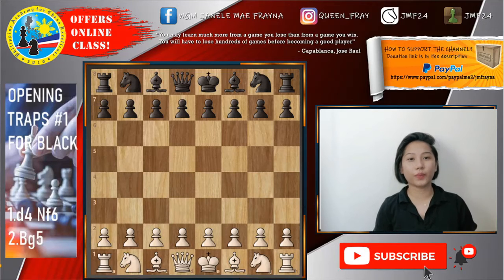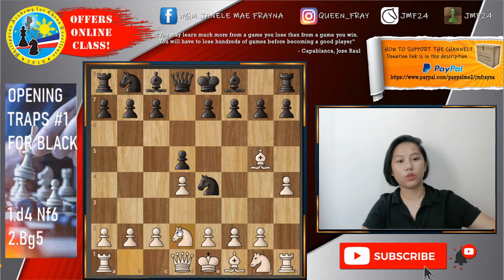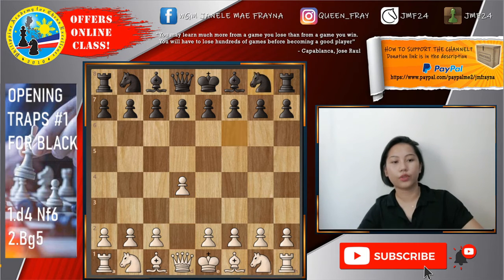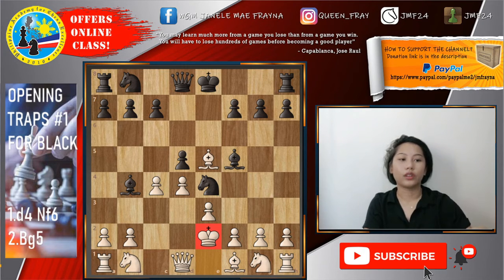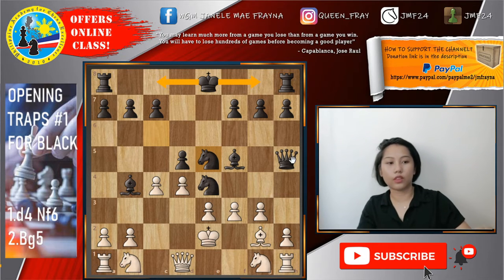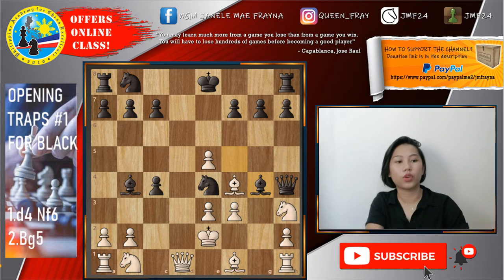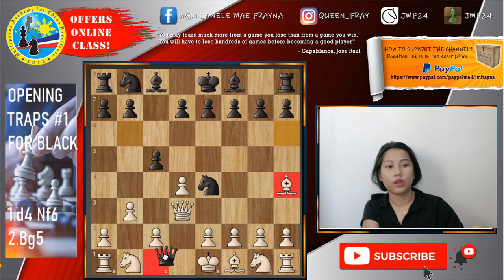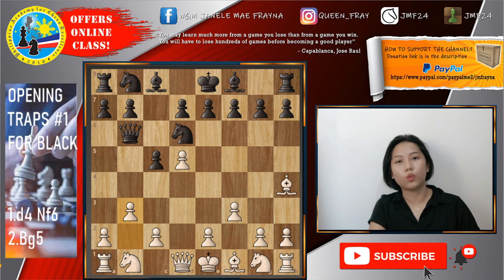OPENING TRAPS #1: BLACK wins in 3 moves in the Trompowsky?!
I am planning to start projects where I can share my  knowledge, experiences and skills to less fortunate kids and players who are really serious on improving in chess.